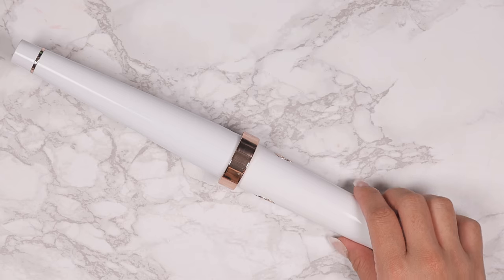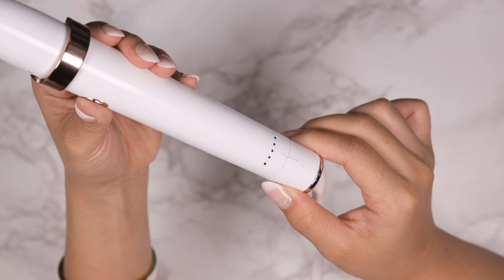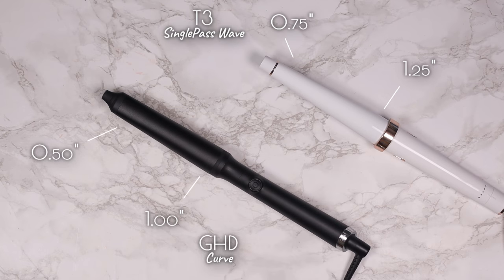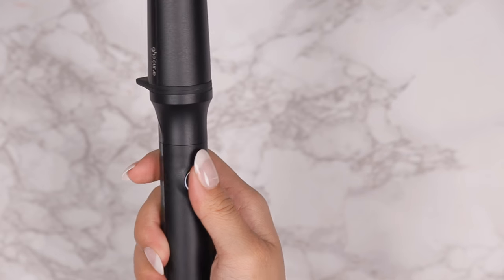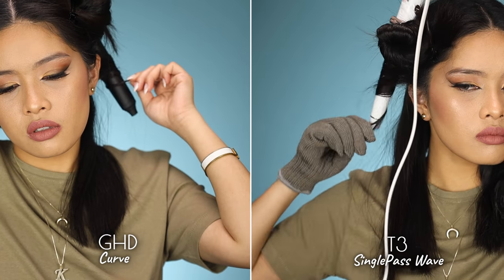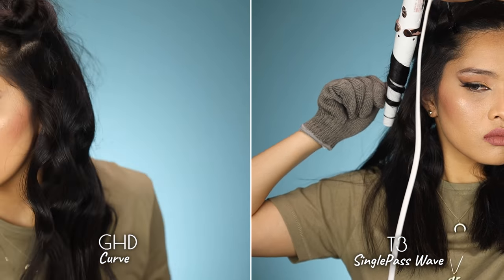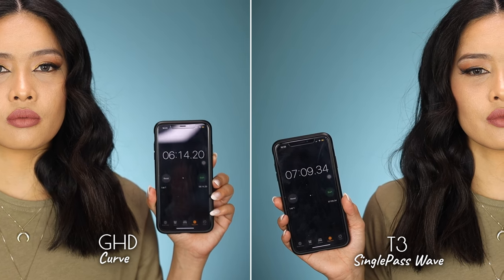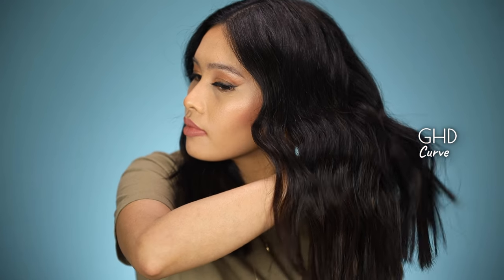The Best Curling Wand | GHD Curve vs T3 SinglePass Wave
I’ve always used an out-dated curler for curling my hair, but today I get to test two of the best reviewed luxury curling wands in the market and see which one is better in terms of specs, warranty and performance. The GHD Curve creative curling iron, and the T3 Singlepass Wave professional styling wand.

I have to say that the GHD Curve Creative Wand first caught my attention because of its smooth design. While the T3 SinglePass Wave Styling Wand can hold its own too when it comes to visual appeal, but of course where they do differ is on how they perform. Watch these 2 titans go head-to-head, and see which one is the best.

If you’re interested in either the GHD or the T3, you can find them here.
- GHD Curve Creative Curling Iron
– T3 SinglePass Wave professional styling wand

xoxo,
Herlie Kim